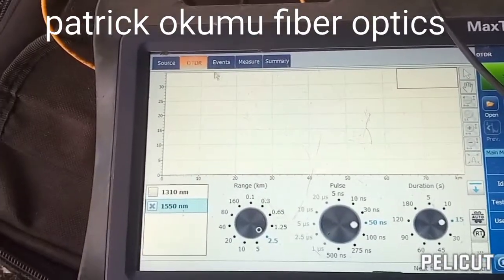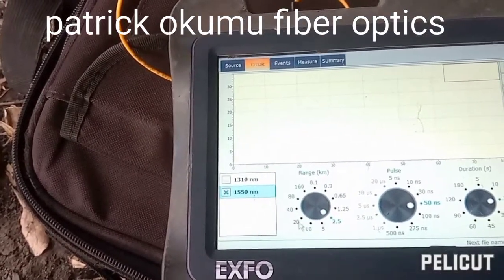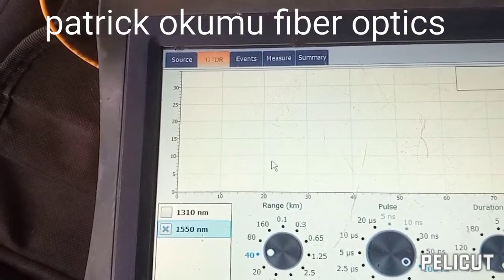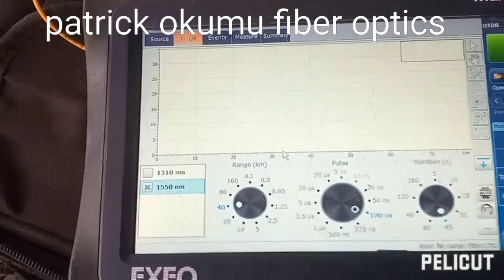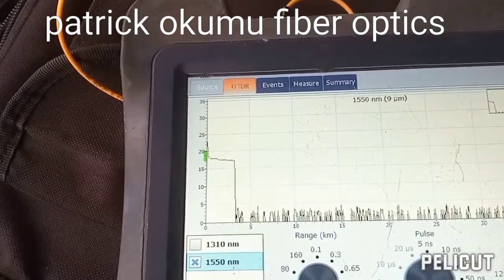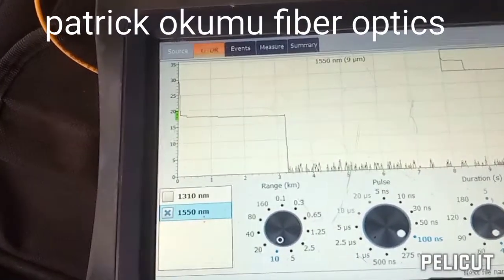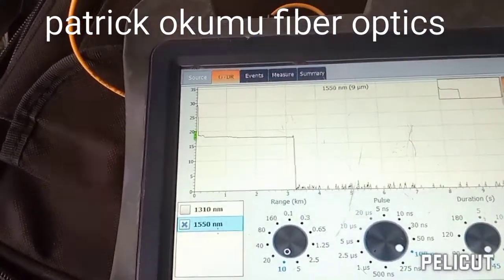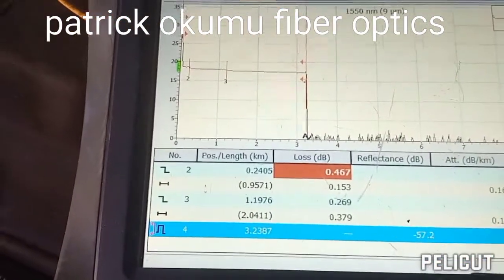The OTDR episode 1...must watch 🔥🔥🔥👌let's learn together ..Boom☀️☀️